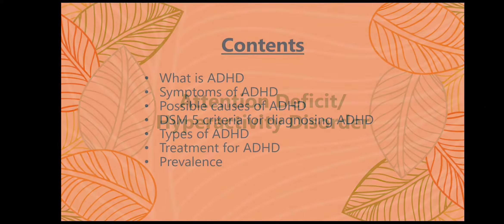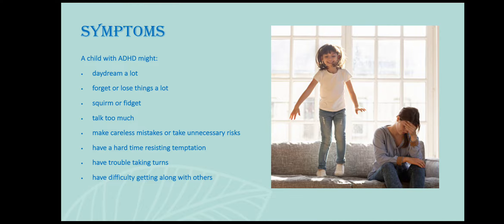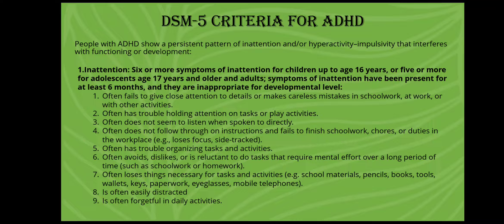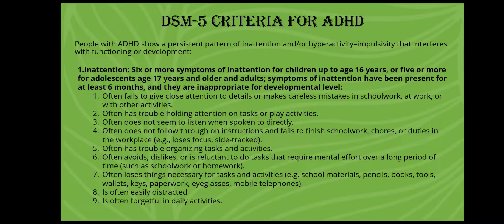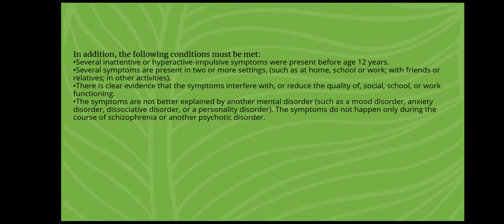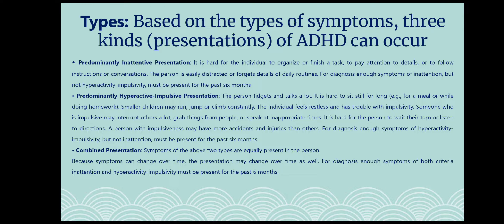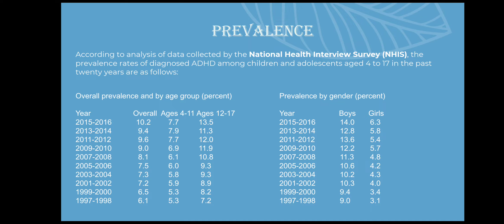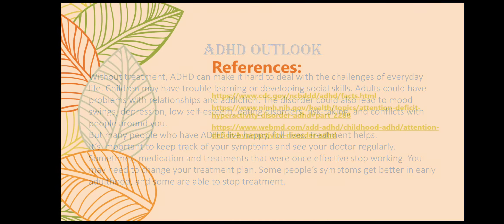ADHD(Attention Deficit Hyperactivity Disorder)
By JAGRUTI( Mental Health Awareness Programme)  - an initiative of the Department of Psychology